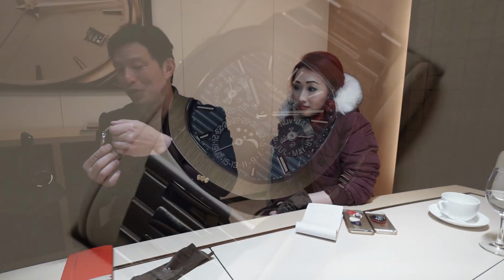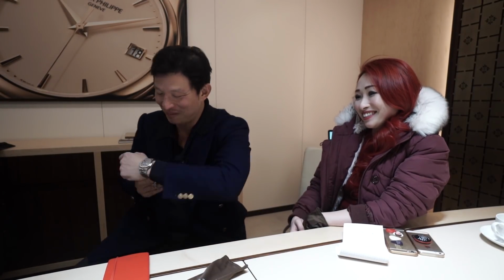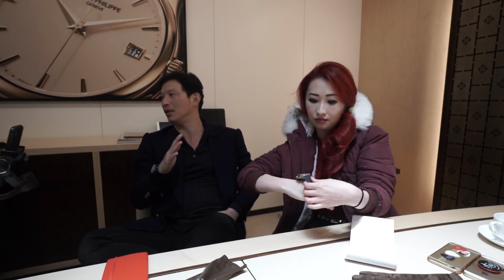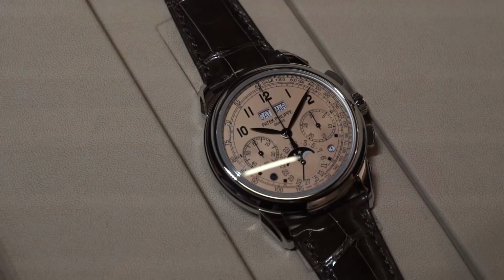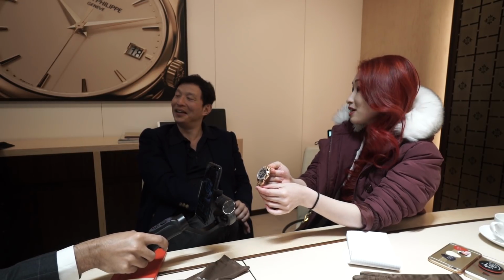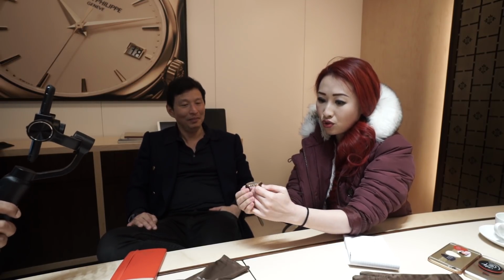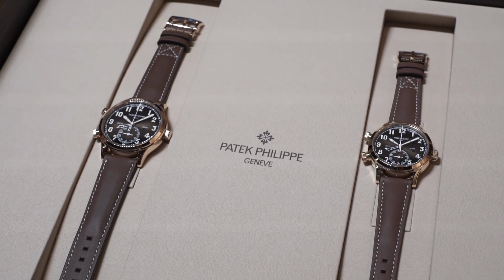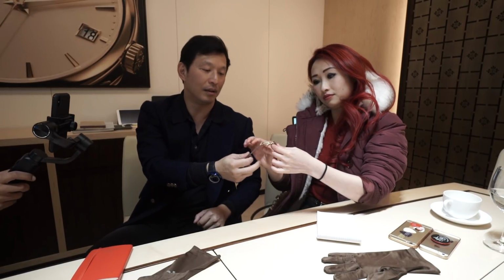First Look: Patek Philippe at Baselworld 2018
Revolution goes hands on with key novelties from Patek Philippe at Baselworld 2018.